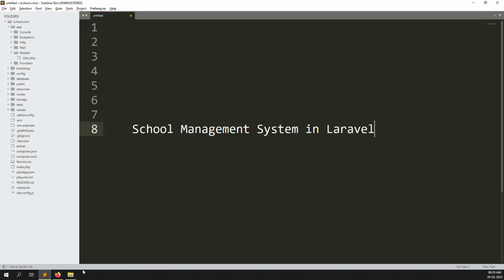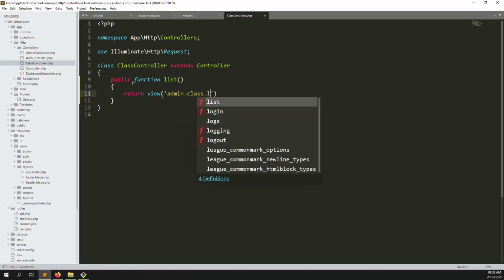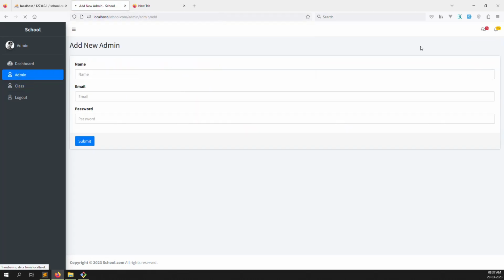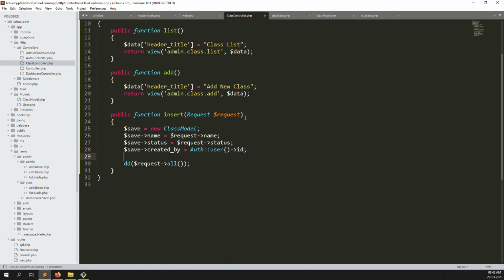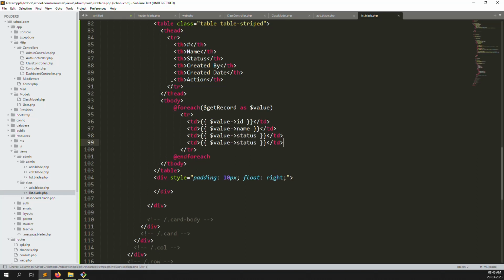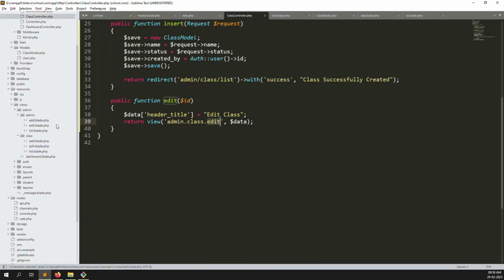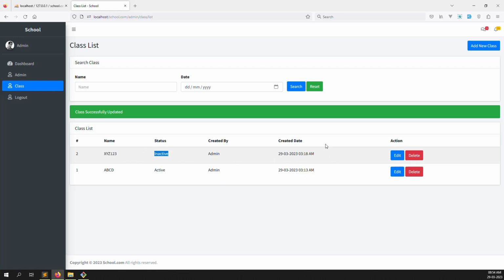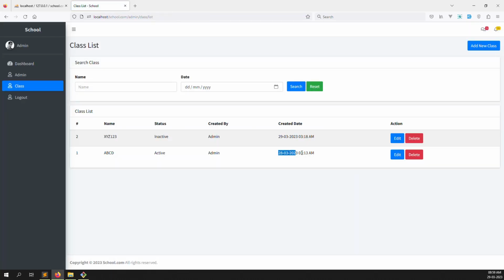#14- School Class (Add, Edit, Delete, Filters) in Laravel 10 | School Management System Laravel 10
Hello Friends,

Welcome to Error Solution. In this video i will show you School Class (Add, Edit, Delete and Filters) in Laravel 10 | School Management System | PHP Laravel 10 Project in step by step.